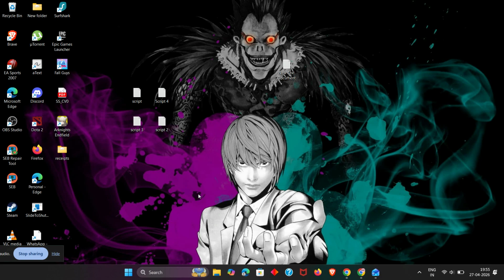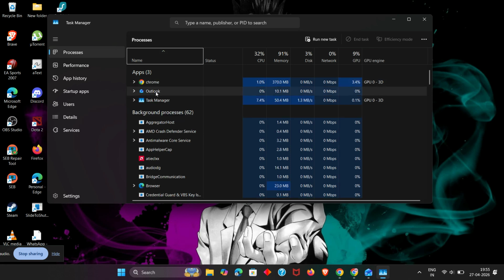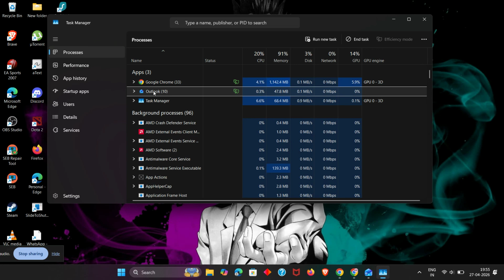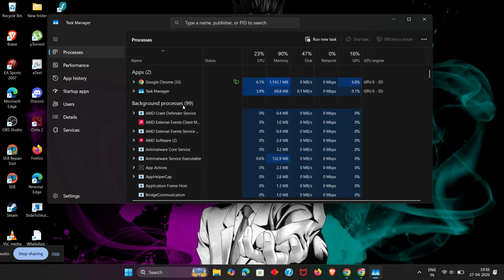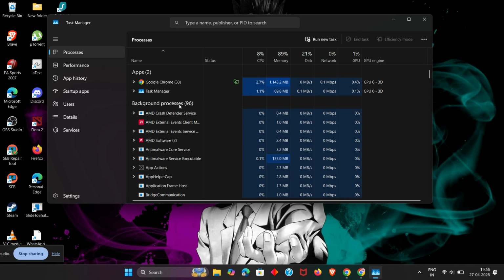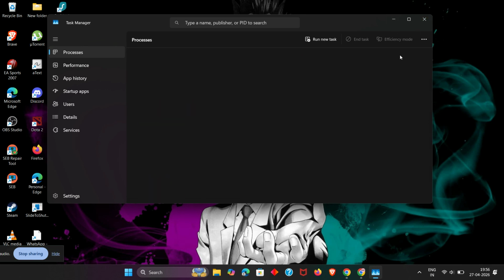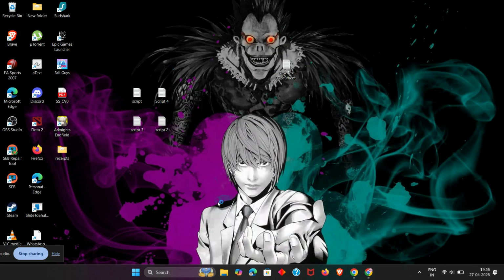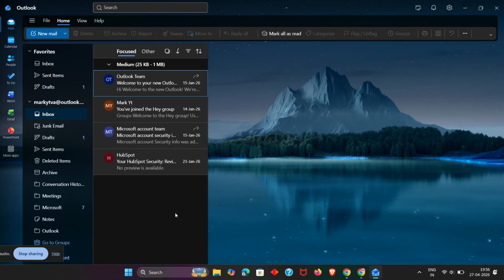How To Fix Outlook Error Popup (Quick Fix Guide)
Learn how to fix Outlook error popups fast by fully closing Outlook in Task Manager and restarting it.
This simple troubleshooting step can resolve stuck background processes, temporary glitches, and repeated error messages.

🕚Timestamps:
0:00 Intro
0:22 Open Task Manager
0:40 Find Outlook In Active Processes
0:58 End The Outlook Task
1:18 Restart Outlook
1:36 Final Check

✍️What You'll Learn In This Video:
• How To Fully Close Outlook Using Task Manager
• How To Find Outlook In Active Processes
• How To End A Stuck Outlook Task
• How To Restart Outlook To Clear Error Popups
• How To Fix Temporary Outlook Glitches Quickly

💡Pro Tips:
• Make sure Outlook is completely closed before reopening it.
• If Outlook is listed more than once, end every Outlook process you see.
• Wait a few seconds after ending the task before restarting.
• If the popup returns, restart your computer and try again.
• Keep Outlook updated to reduce recurring errors.